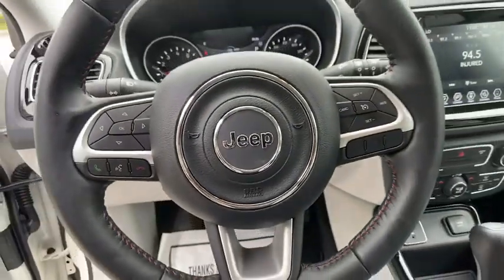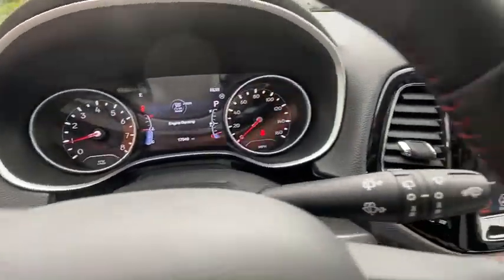2020 Jeep Compass Atlanta, Griffin, McDonough, Fayetteville, Thomaston, GA P23796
White Clearcoat Used 2020 Jeep Compass available in Atlanta, Georgia at Cronic Nissan. Servicing the Griffin, McDonough, Fayetteville, Thomaston, GA area.

Cronic Nissan
2624 N Expressway

New Price! Recent Arrival!Low Miles!!!, Factory Leather Interior, Balance of Factory Warranty, Best Color Combination^^, Rear Backup Camera!!, Bluetooth for Phone. 22/31 City/Highway MPG Clean CARFAX. CARFAX One-Owner.2020 Jeep Compass Limited Cronic is your one stop shop to find your next perfect vehicle. Come see the difference of doing business locally with a real family owned business. We have what you need and we are willing to go the extra mile to earn your business!! 2.4L I4 6-Speed Aisin Automatic FWD White Clearcoat 22/31 City/Highway MPGPriced below KBB Fair Purchase Price!Since 1975 The Cronic family has served the Automotive needs of Griffin and the surrounding areas of Newnan, Dublin, McDonough, Fayetteville, Peachtree City, Senoia, Barnesville, Thomaston, Forsyth, Jackson, Hampton, Jonesboro, Riverdale, Stockbridge and Conyers. 9 Brands, 3 Stores and one stop is all you need to become a part of the Cronic Family! With over 300 Preowned used cars to choose from, we are sure to have what you need. Save the time and hassles of the long drive to the big city dealers and come see what it like to do business with a truly family owned business in your community. Call Click or come on by today!